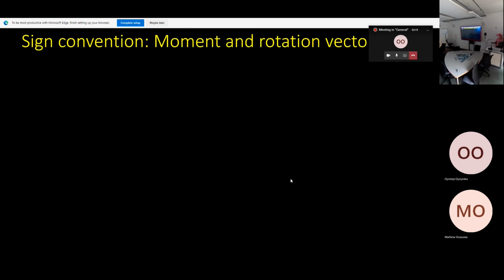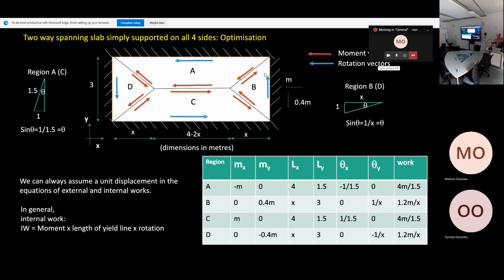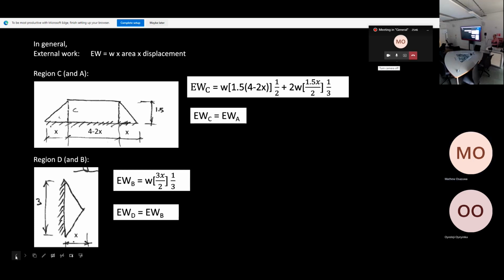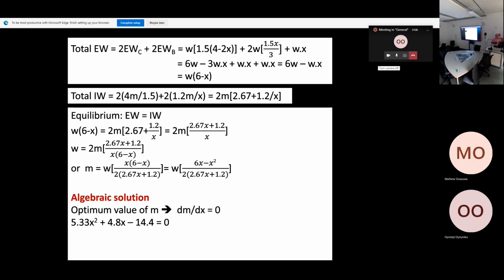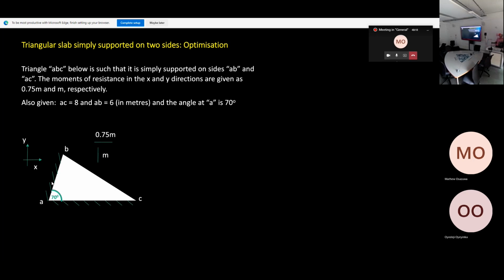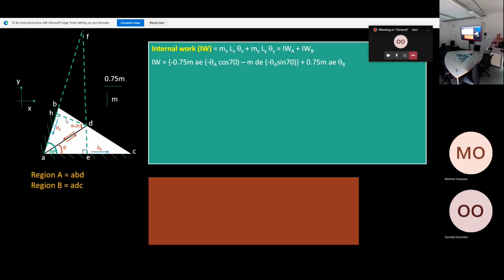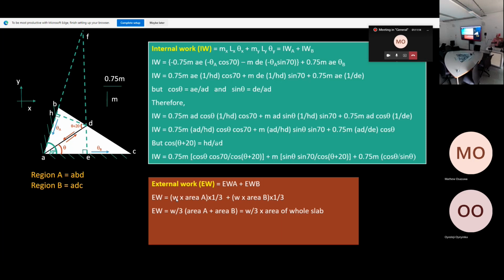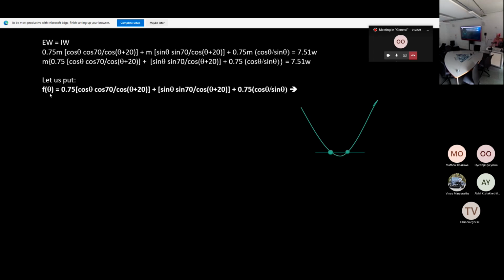Yield line analysis: Optimisation method for a rectangular slab & a triangular slab